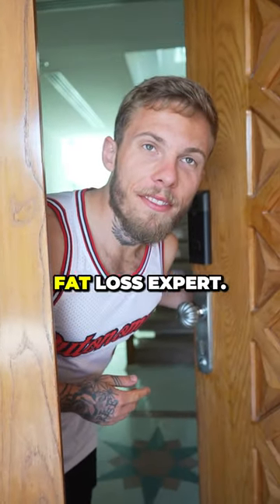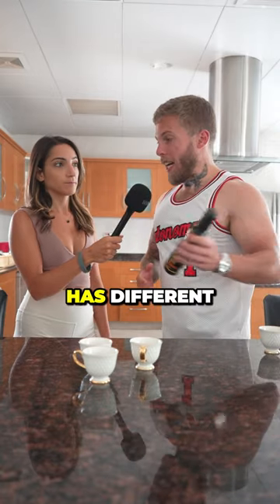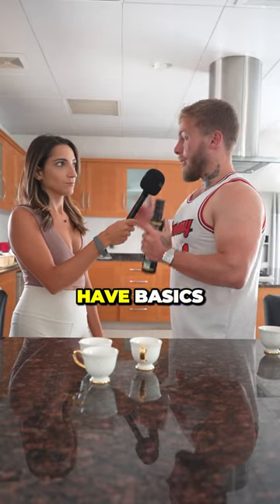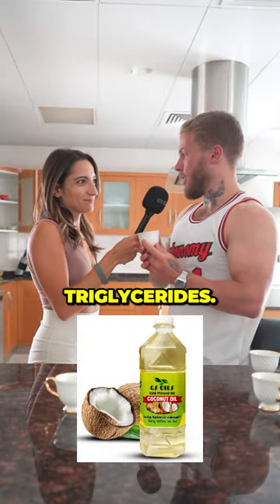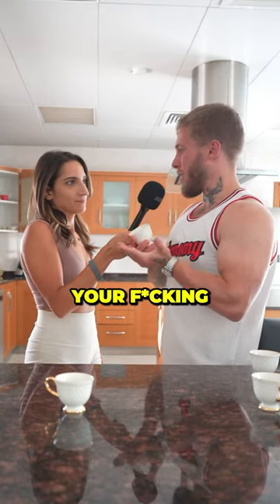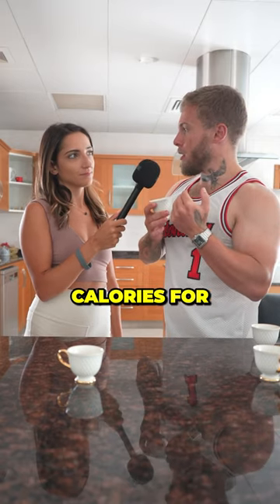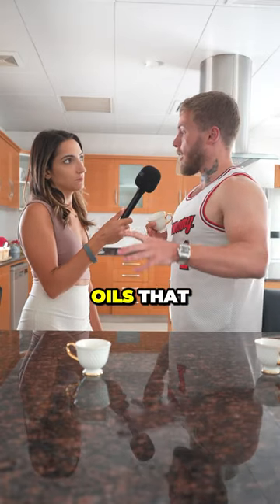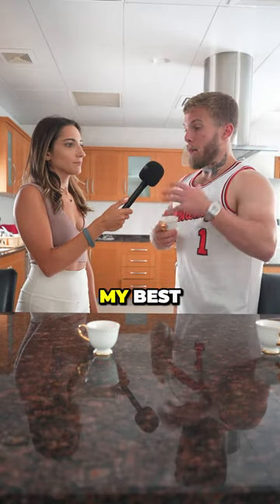Whats The Best Oil For Fat Loss?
What other food do you want me to deconstruct?